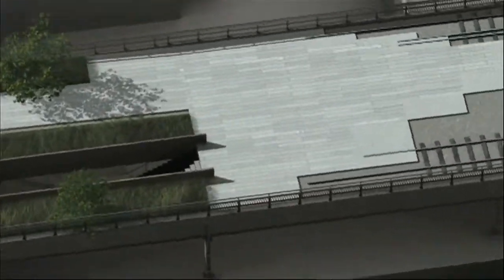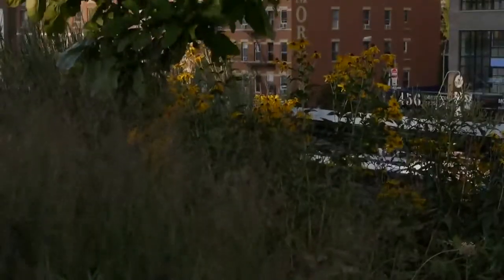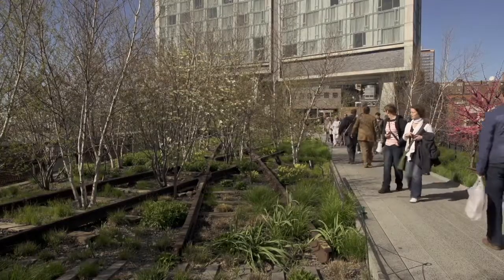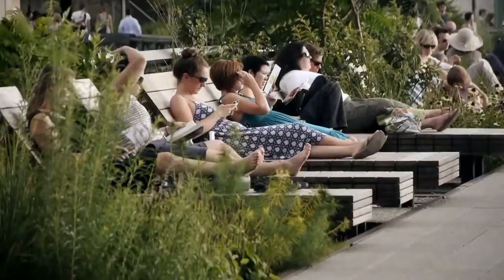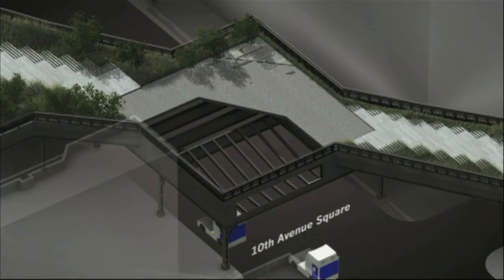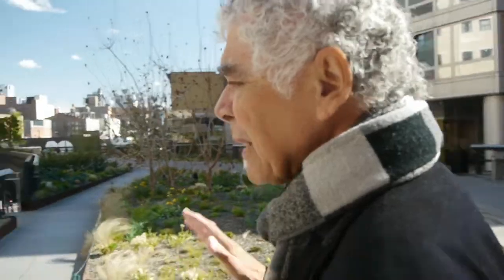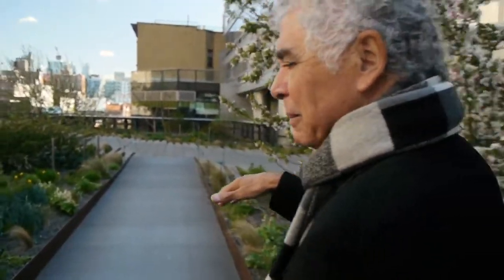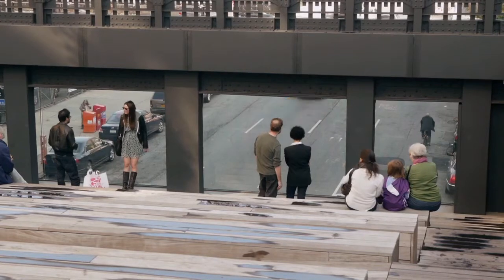Diller Scofidio + Renfro: Reimagining Lincoln Center and the High Line | Film Trailer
DILLER SCOFIDIO + RENFRO: REIMAGINING LINCOLN CENTER AND THE HIGH LINE

Founded in 1979, Diller Scofidio + Renfro first stirred interest with its unorthodox exhibitions that blurred the boundaries between art and architecture. With the revamping of both the High Line and Lincoln Center for the Performing Arts in New York City, the interdisciplinary design firm had galvanized the public's attention. Between 2004 and 2011, DS+R, in collaboration with James Corner Field Operations, converted the derelict High Line into a sophisticated 1.5 mile elevated urban park. From 2003 to 2010, the firm redesigned Lincoln Center’s Alice Tully Hall and The Juilliard School, and built a free-standing, grass-covered pavilion, inventively modifying the public spaces connecting the complex’s existing buildings. As the architecture critic Martin Filler states in the film, "Both the High Line and Lincoln Center have had a really euphoric effect on life in New York. So it’s populism of a very high order."

Directors: Muffie Dunn and Thomas Piper
Year: 2012
Country: USA
Genre: Documentary
Language: English
Subtitles: Arabic
Dur.: 55 mins